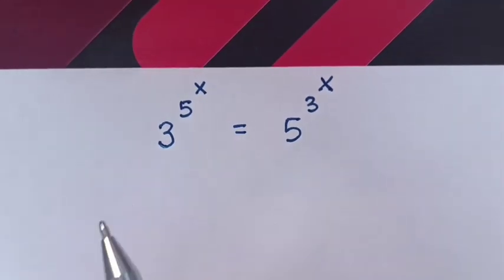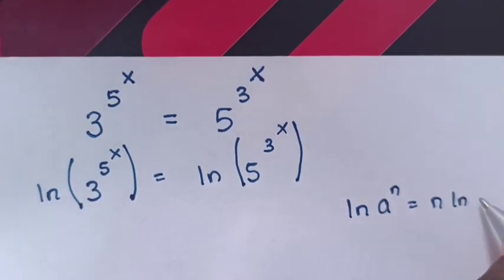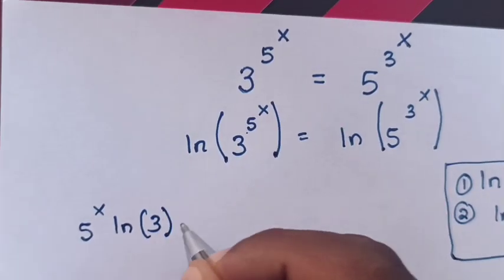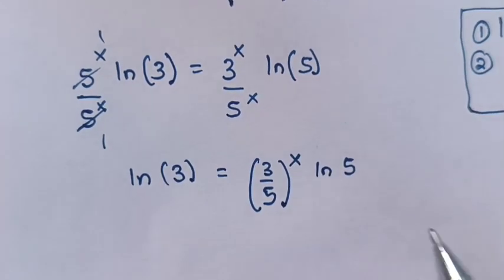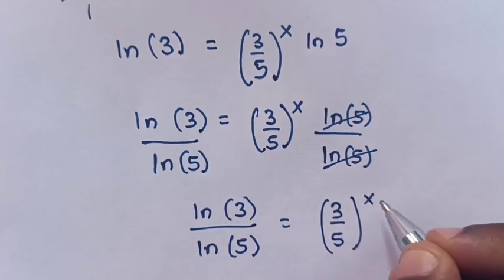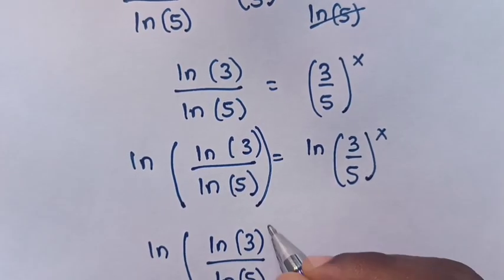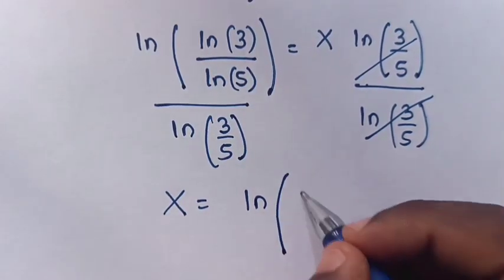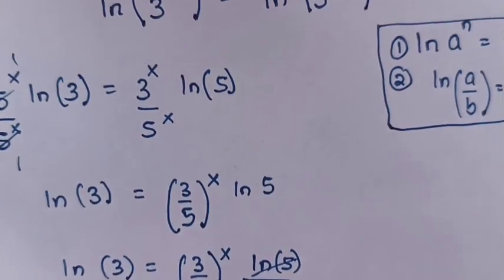A Nice Exponential Equation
How to solve this exponential equation in algebra